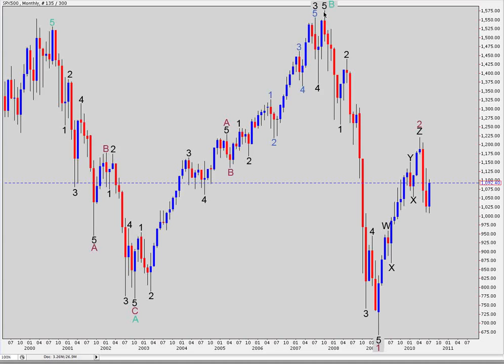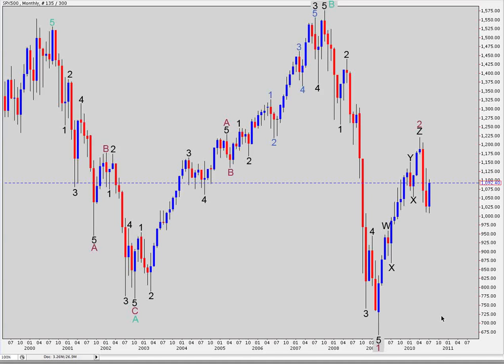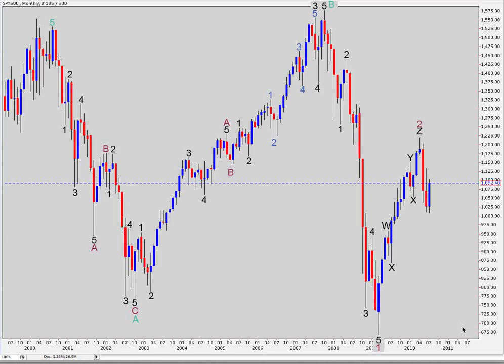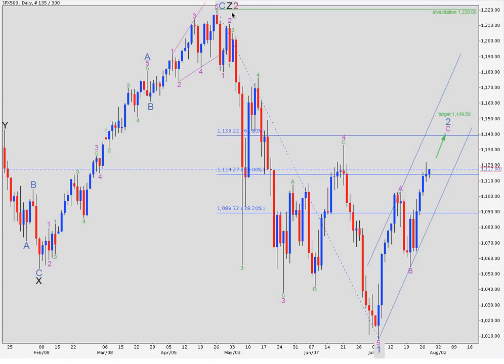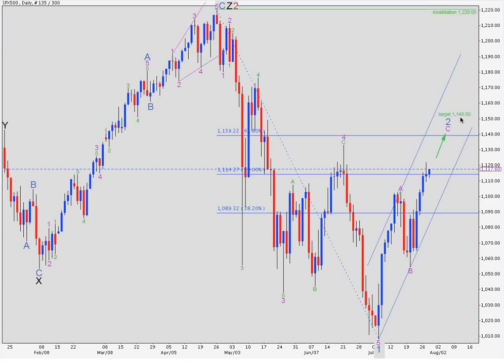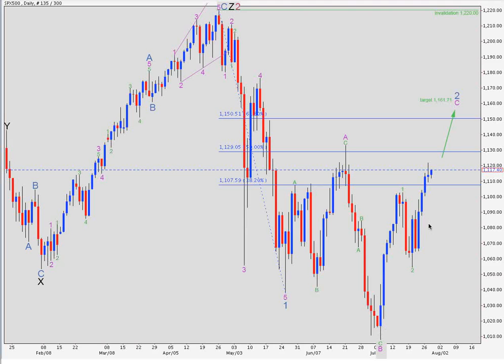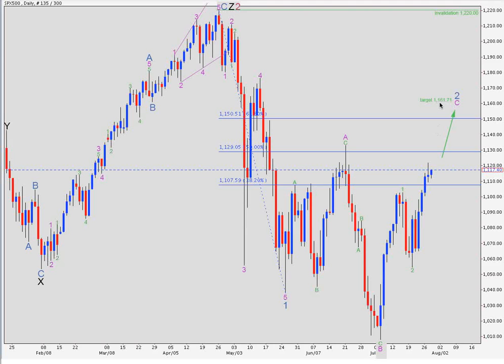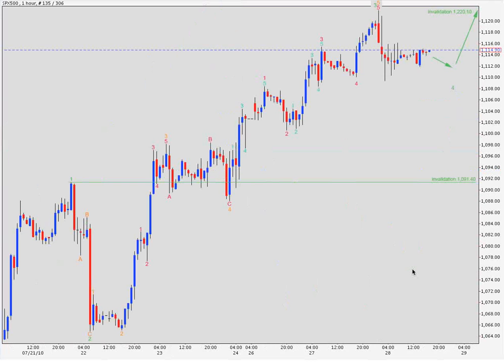SPX500 Elliott Wave Technical Analysis - 27th July, 2010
Technical analysis of the SPX500 from a pure Elliott wave perspective